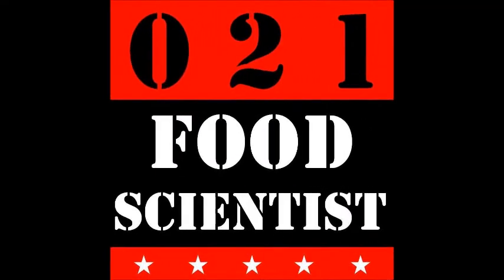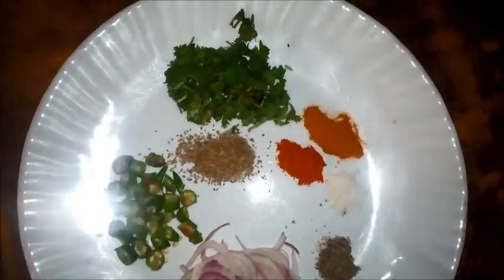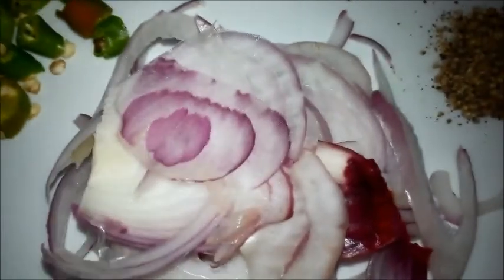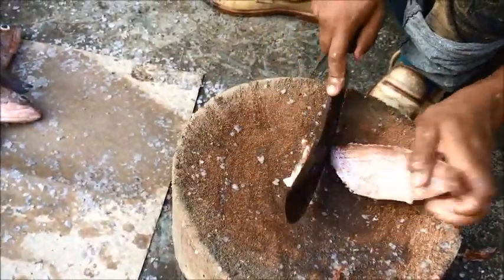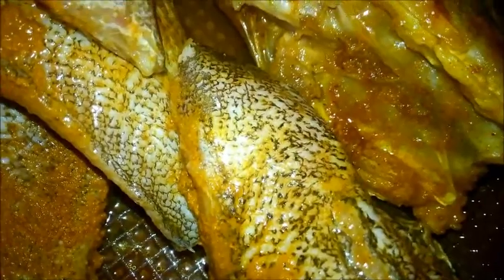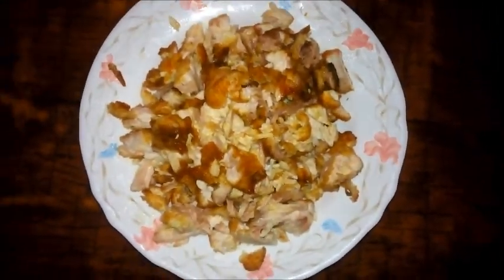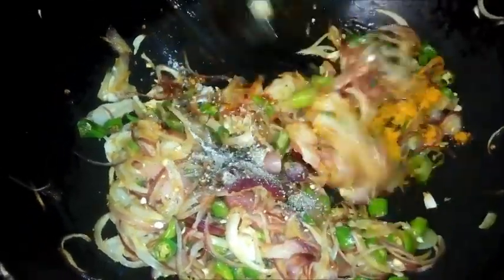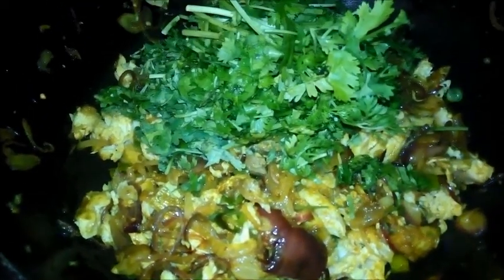Liaquatabad Fish Kata Kat Recipe (Grouper Fish Stir Fry)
Liaquatabad's Fish Kata Kat or Taka Tak is very popular in Karachi Pakistan. It is a lightly spiced quick Stir Fry Recipe where the flavor of the fish shines through.

Ingredients:
Fish 500gms
Sliced Onions 500gms
Chopped Fresh Coriander or Parsley 1 cup
Chopped Green Chillies 3 Tbsp or to taste
Lemon Juice 2-3 Tbsp
Caraway Seeds 1/2 Tsp
Mustard Oil 1/2 Cup